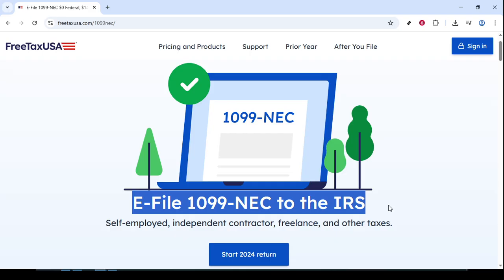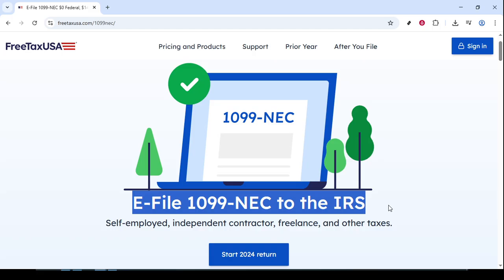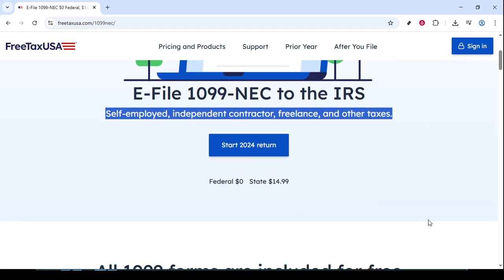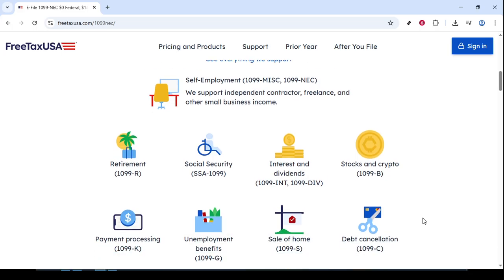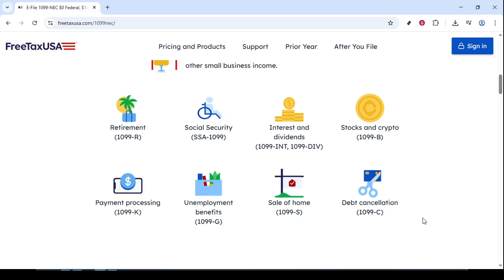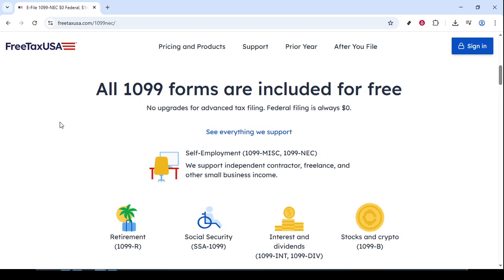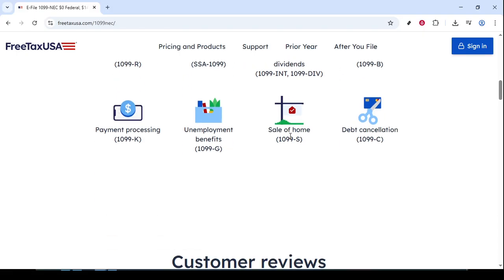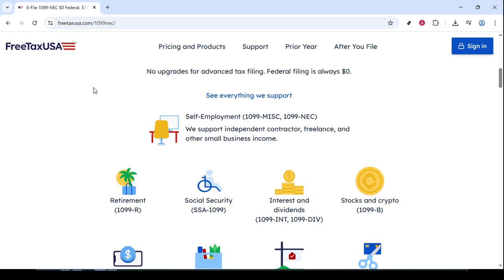How To File A 1099 — Nec Form On Freetaxusa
In this video, we’ll show you exactly how to file a 1099-NEC form on FreeTaxUSA — step-by-step! 💼💰
If you’re self-employed, a freelancer, or an independent contractor, you’ll need to report your income using Form 1099-NEC. FreeTaxUSA makes this process quick and easy.

You’ll learn:
✅ What Form 1099-NEC is and who needs to file it
✅ How to enter your 1099-NEC income in FreeTaxUSA
✅ How to add expenses and deductions for self-employed work
✅ Tips to avoid common filing errors and maximize your refund

By the end of this video, you’ll know how to file your 1099-NEC income correctly and stay compliant with IRS tax rules using FreeTaxUSA.